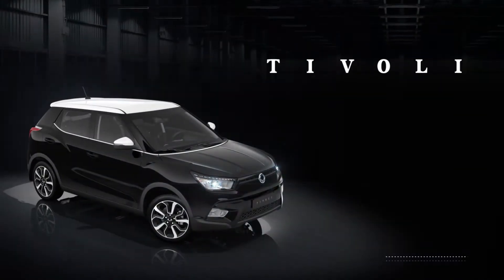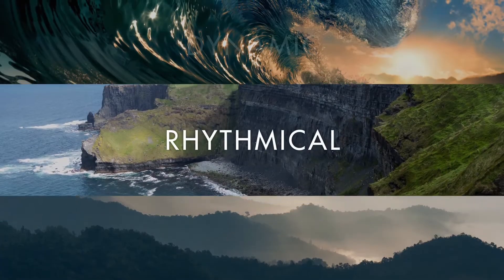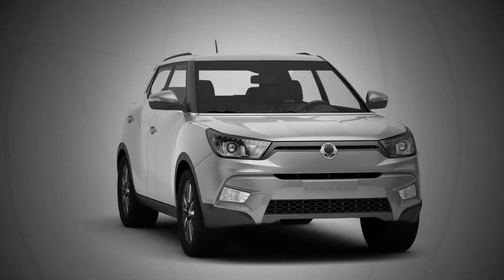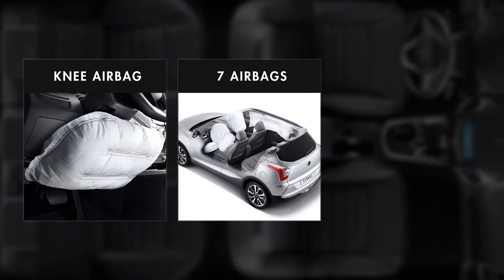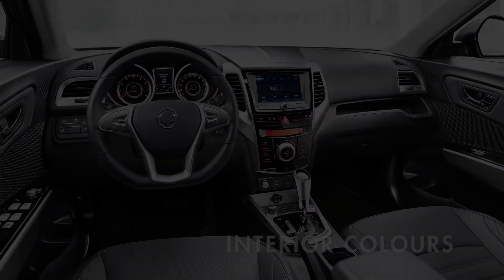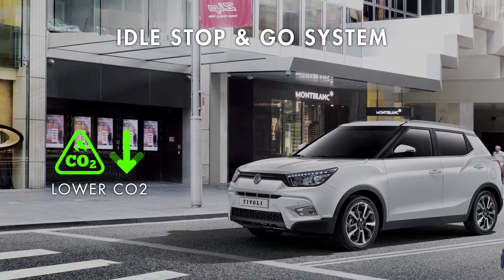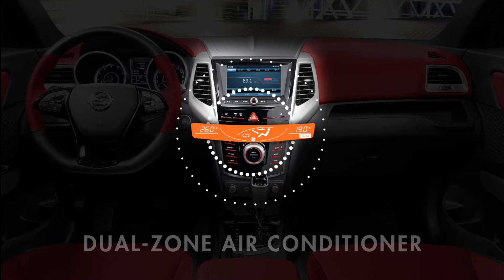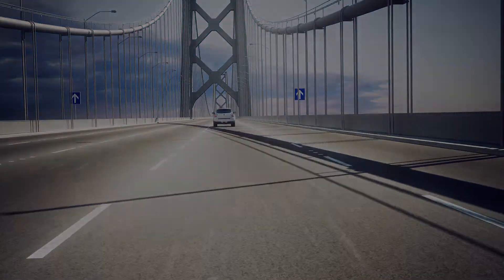2015 Geneva Motor Show Tivoli Product Presentation